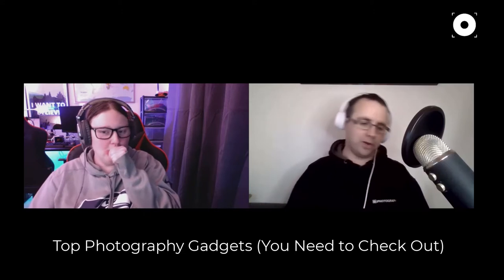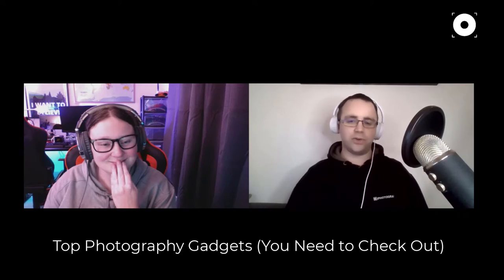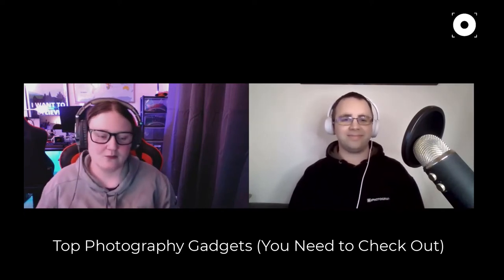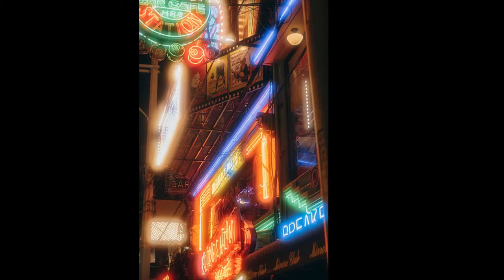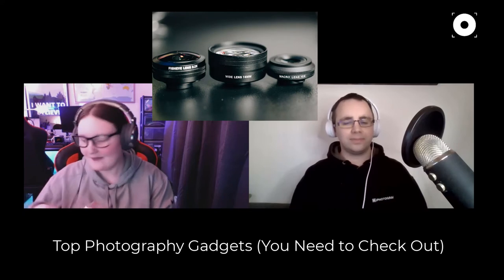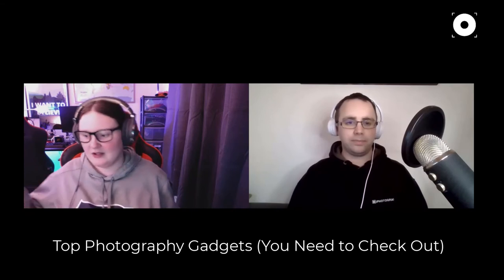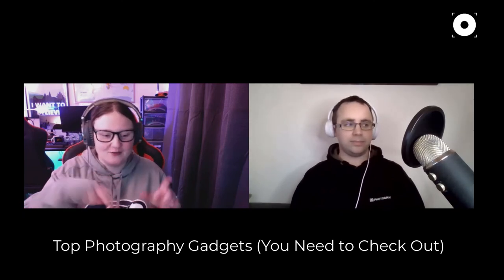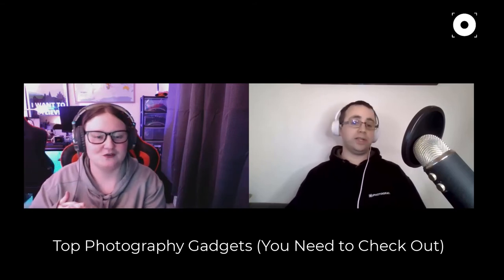What are the 6 BEST Photography Gadgets?